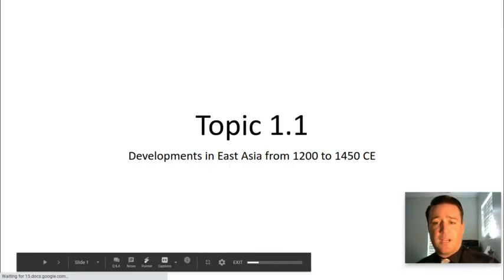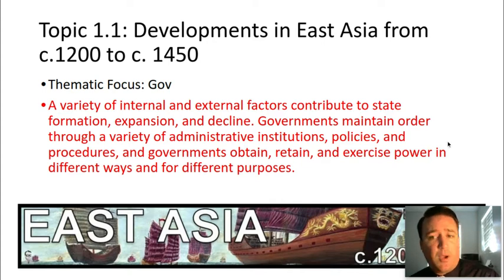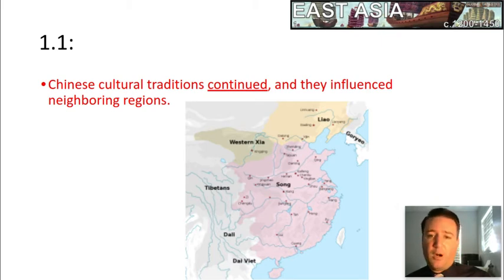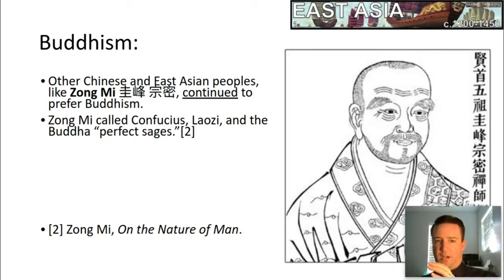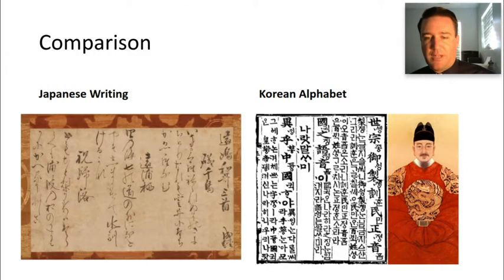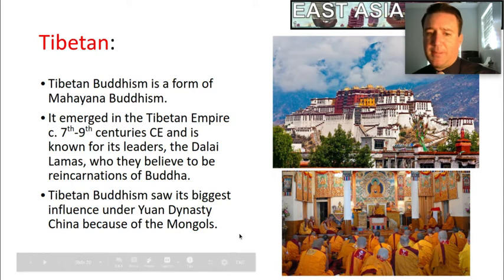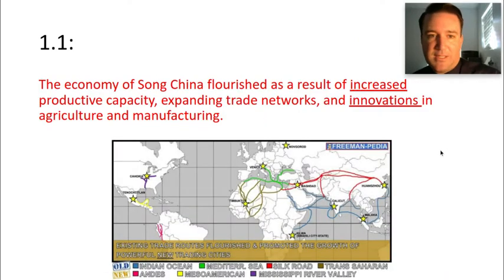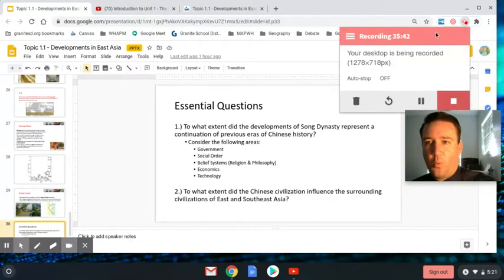Topic 1.1 - Developments in East Asia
Topic 1.1 - Developments in East Asia for AP World History